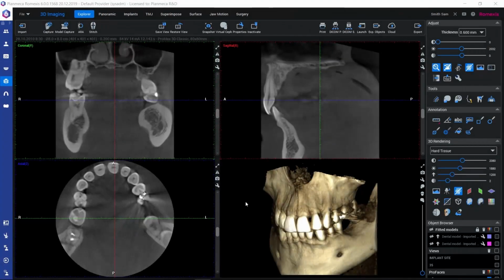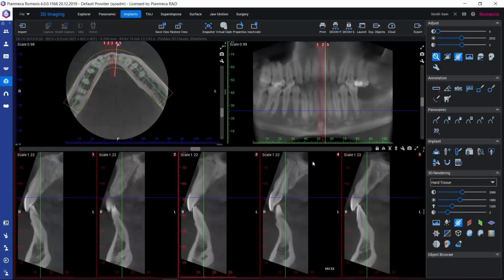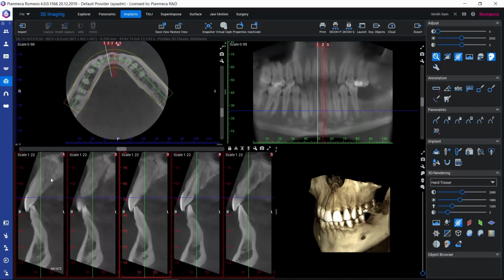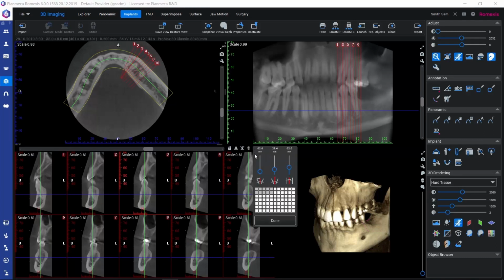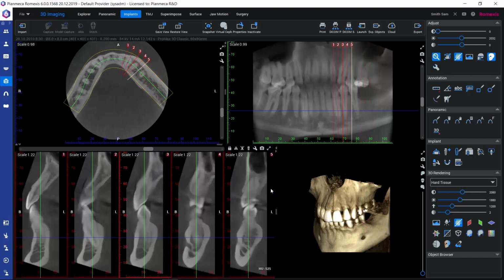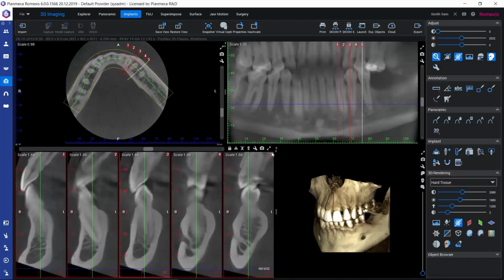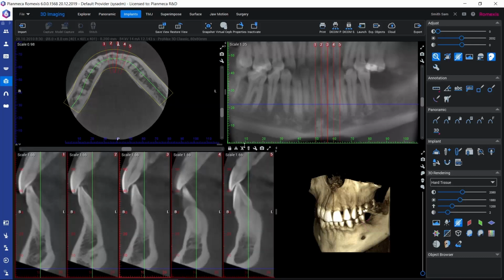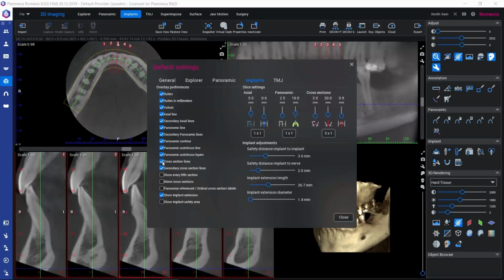Romexis How To: Working with cross sectional slices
Explanation video how to working with cross sectional slices in Romexis with KaVo ProXam Imaging devices.